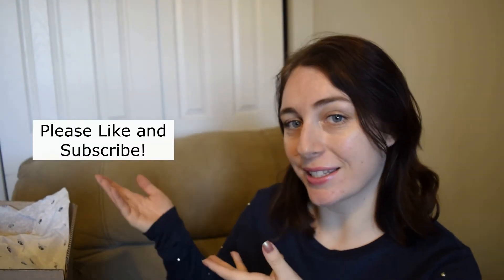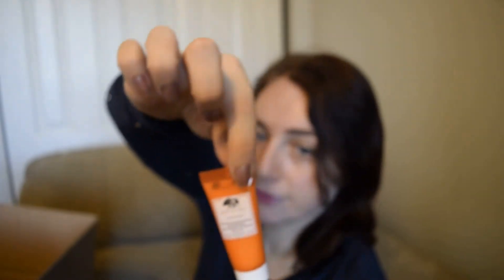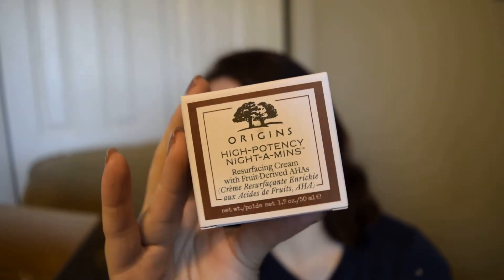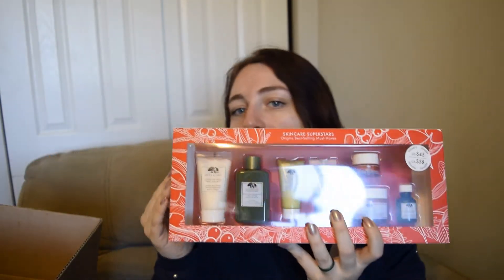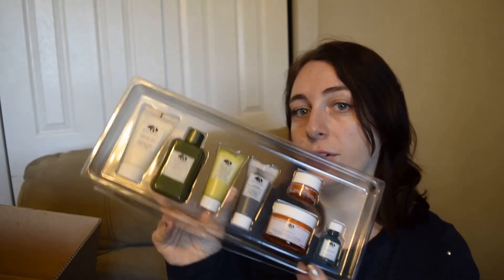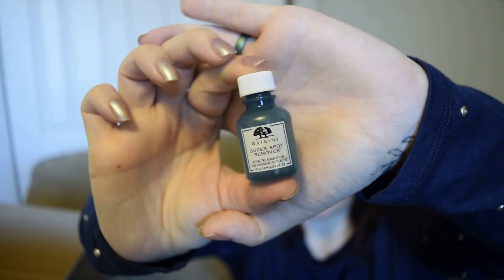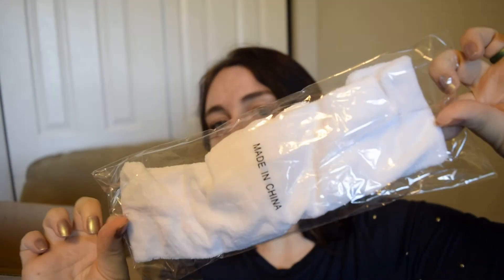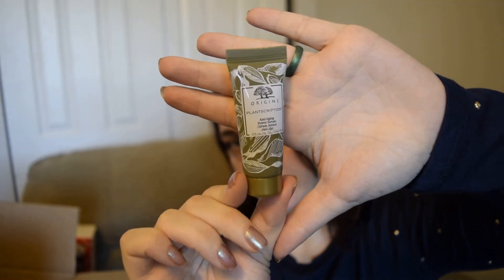Origins Skincare Haul 🌳 Boxing Day 2020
I did some boxing day shopping on the Origins website! Check out what I got.